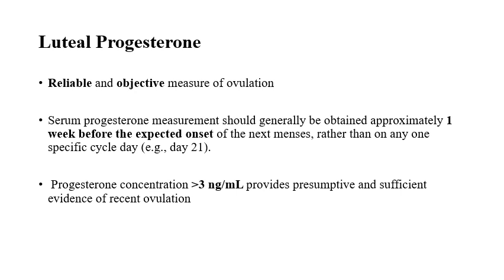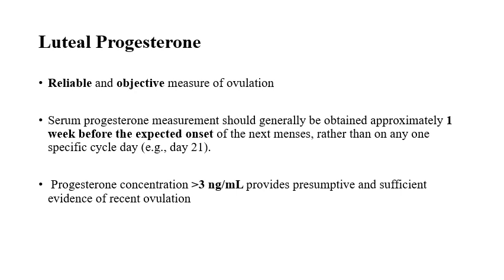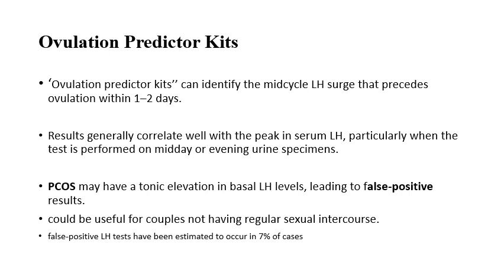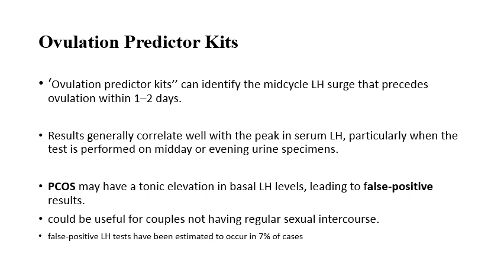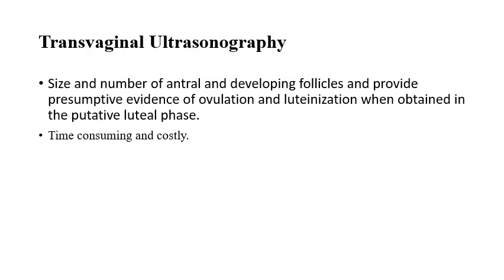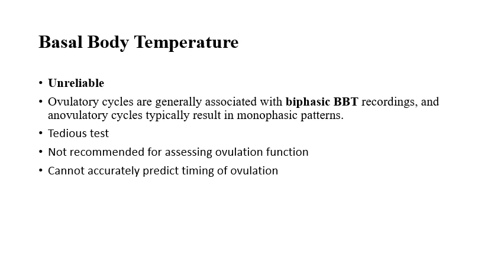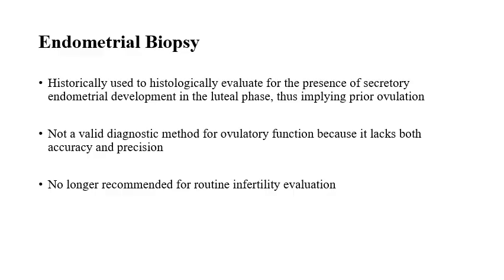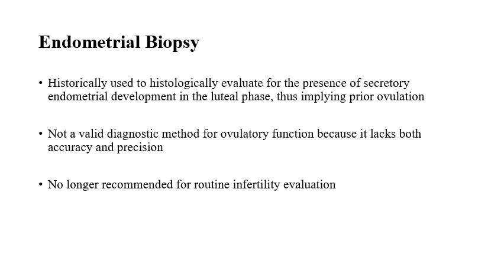TEST FOR OVULATION 2 CONTINUED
EVALUATION OF FEMALE INFERTILITY